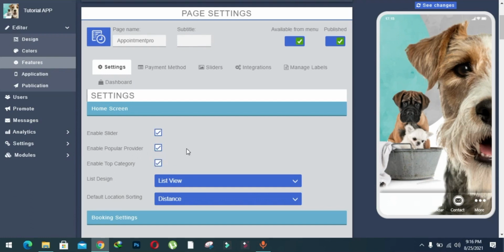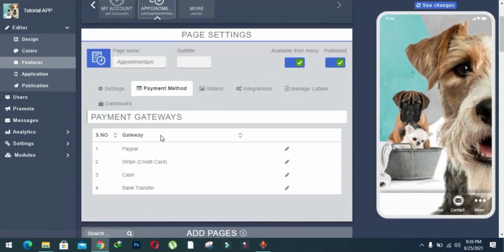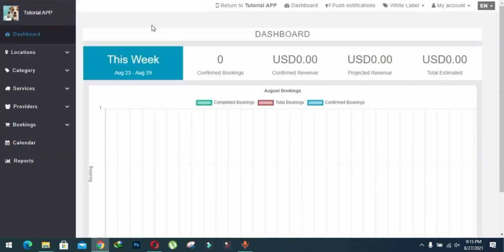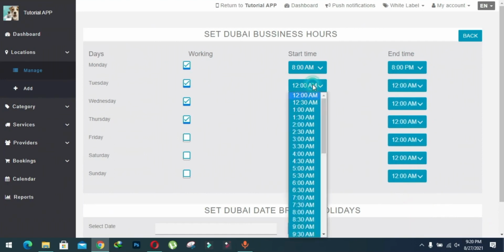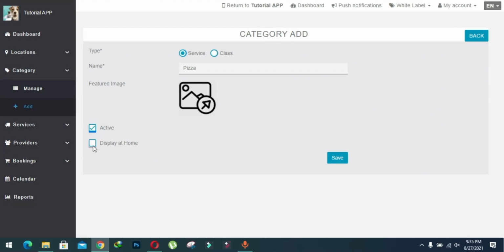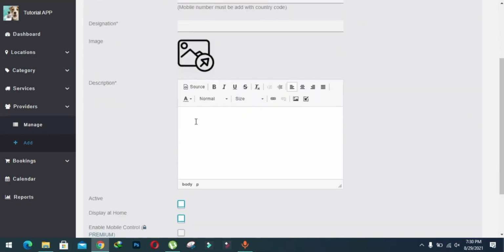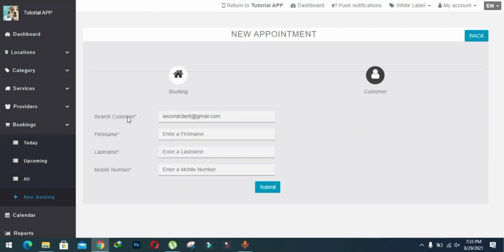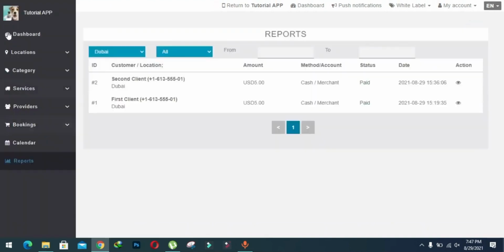Appointment Pro Feature demo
This video explains you how to configure AppointmentPro feature at Mionic App Builder